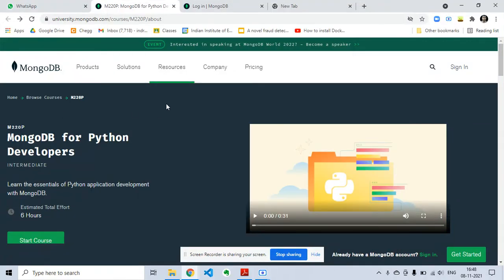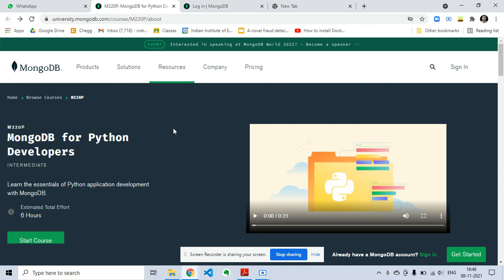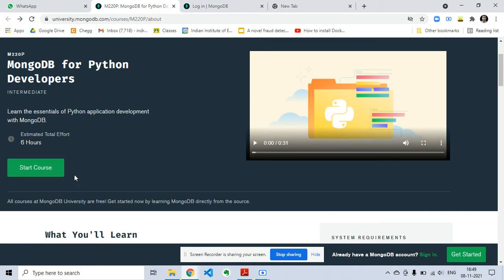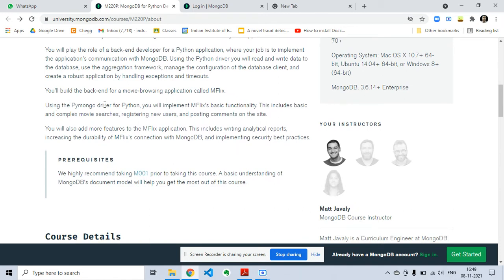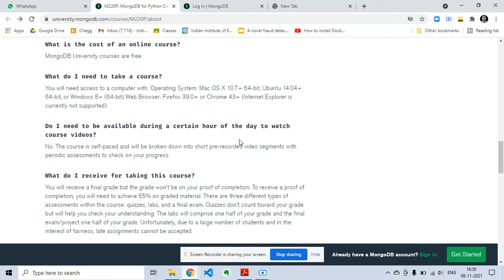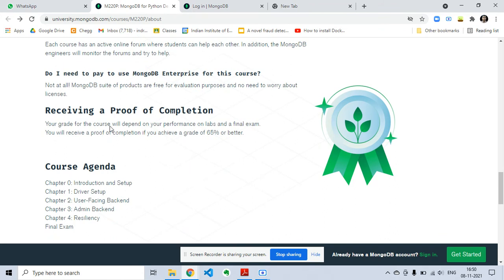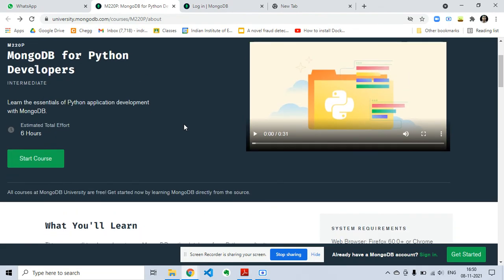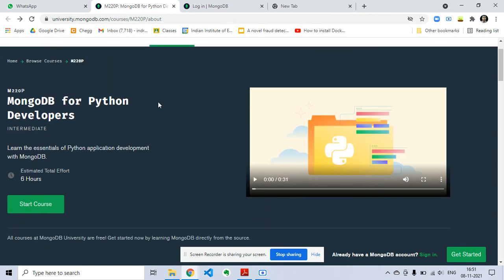MongoDB Free Certification for Python developers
tcs salary
tcs job vacancy 2021
jobs
off campus drive for 2022 batch
mba tcs